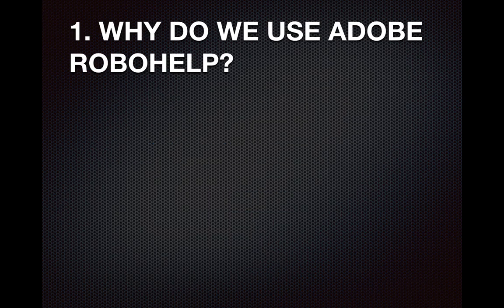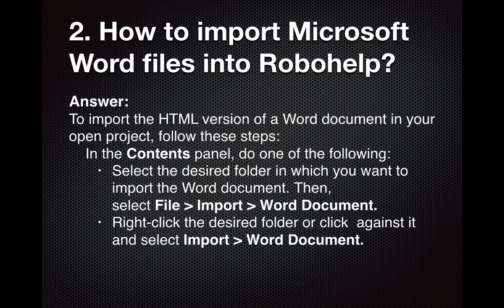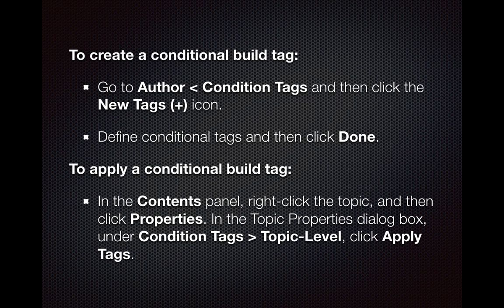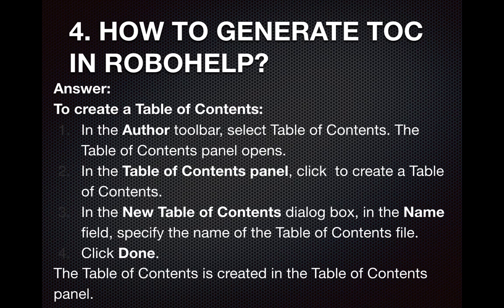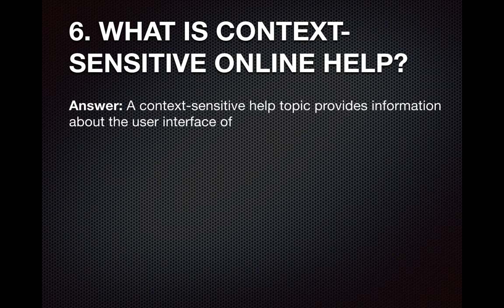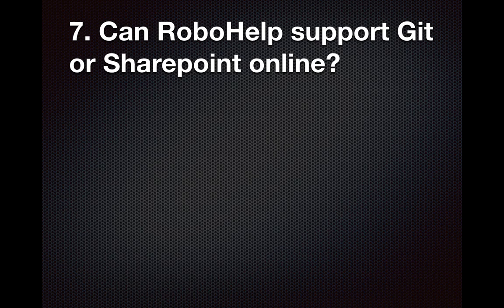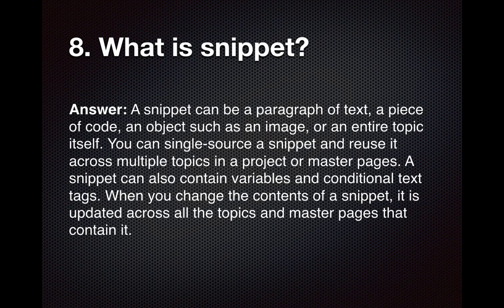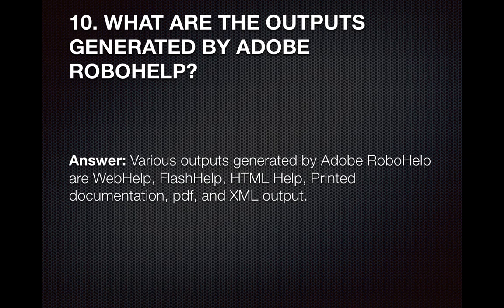Adobe RoboHelp Interview Questions & Answers, Technical Writer Interview Part - 2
Technical writers use RoboHelp in many IT companies for creating and publishing online help manuals. If you are looking for expertise in RoboHelp, you must know answers of these questions.

▬▬▬▬▬▬ 🔗  Useful Links 🔗 ▬▬▬▬▬▬